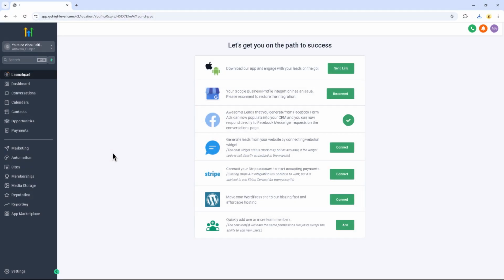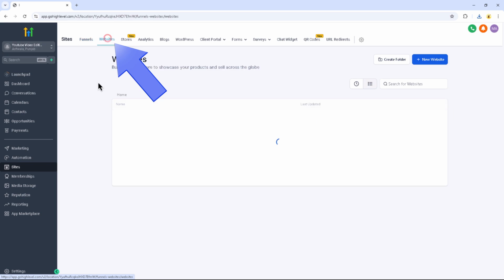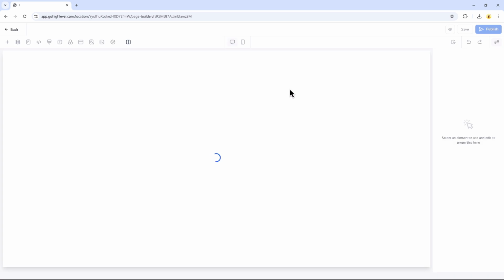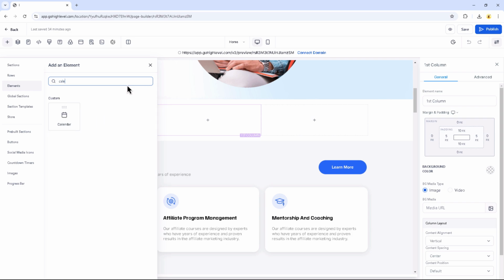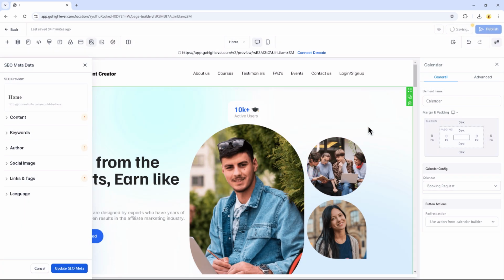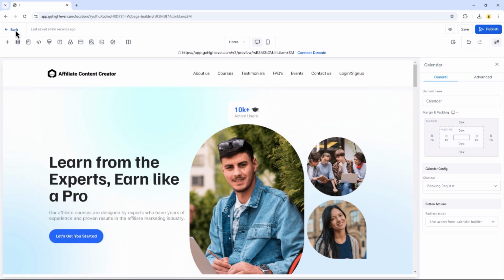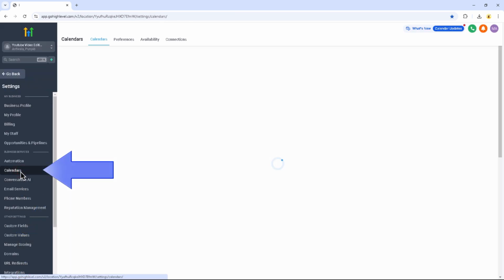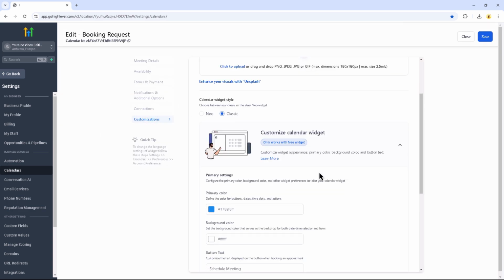Want to Boost Client Satisfaction? Try This One Simple Trick Now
Want to make it easier for your clients to schedule appointments? In just a couple of minutes, I’ll show you how to add a user-friendly booking widget to your website using GoHighLevel! Let’s make scheduling simple for your clients. 🗓️

We’ll cover:

How to log in to your GoHighLevel account and navigate to the Sites tab
Choosing the page where you want to place your booking widget
Adding the Calendar widget to your website by selecting it from the list of elements
Customizing the widget's style, colors, and available appointment times to fit your brand
Saving your changes and ensuring your booking system is client-ready
By the end of this video, you’ll know how to:

Add a seamless booking widget to your website using GoHighLevel CRM
Customize the widget to fit your brand and business needs
Make scheduling easier and more accessible for your clients

Keywords included